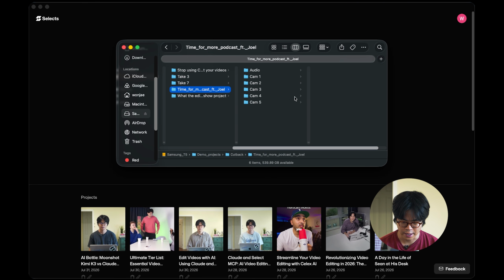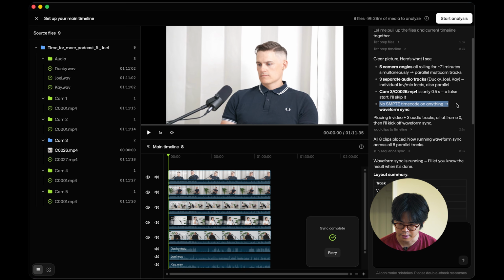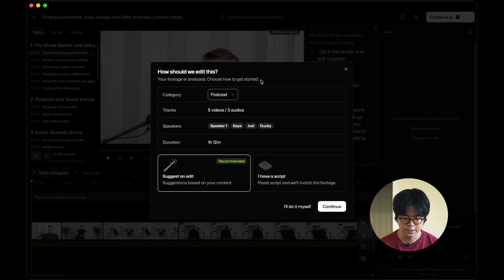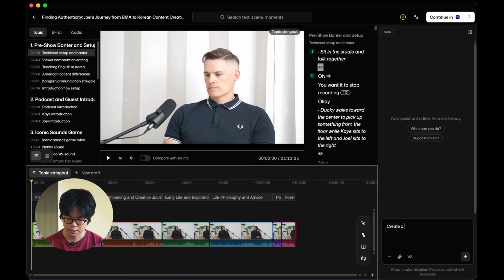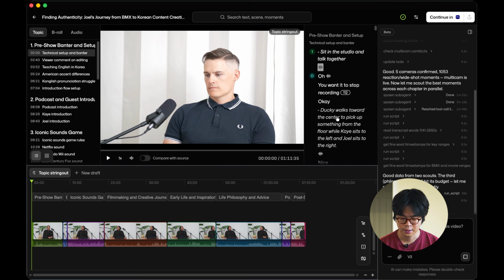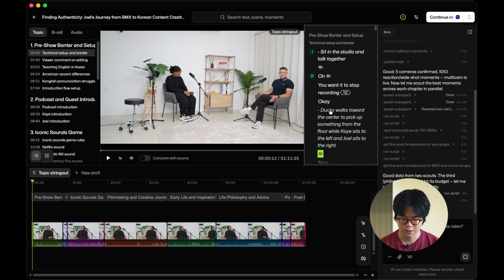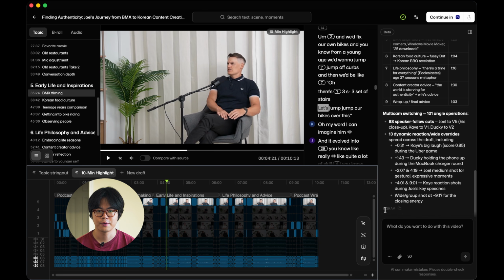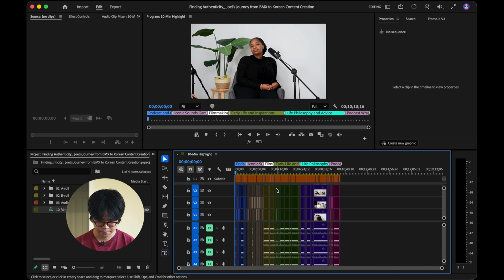How to Edit Multicam Podcast with AI | Selects Tutorial 2026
Watch Selects turn a five-camera podcast into a synced, 10-minute multicam draft in just 26 minutes with only two editing prompts.

Selects analyzes the full video to understand speakers, reactions, gestures, and wide shots, then creates a highlight cut with context-aware camera switching.
You’ll see how to sync unorganized footage, review the draft, color-code each chapter, and hand the finished timeline off to Premiere Pro, DaVinci Resolve, or Final Cut Pro without changing the editing tool you already use.

0:00 Workflow Overview
0:31 Importing Footage
0:45 Sync Verification
1:04 Full Video Analysis
1:32 Highlight Draft Creation
2:44 Reviewing the Draft
3:21 Context-Based Camera Switching
3:56 Exporting to Your Editor
4:24 Premiere Handoff
4:52 Wrap-Up